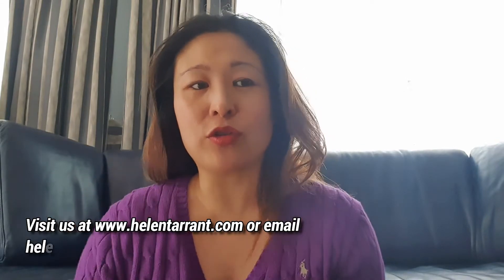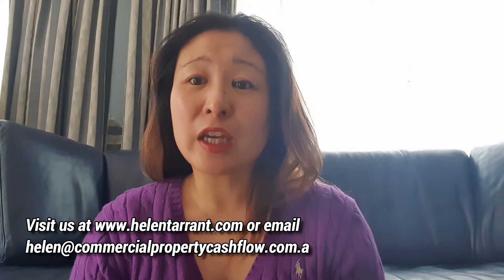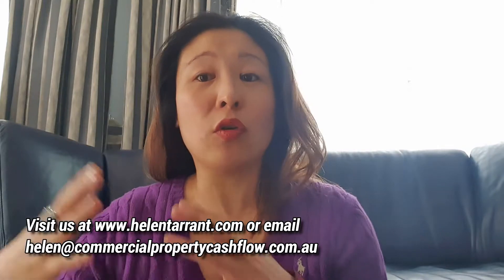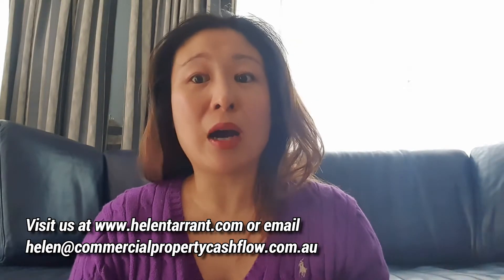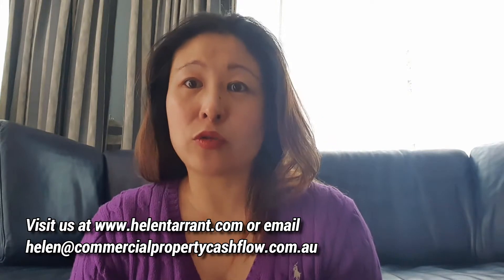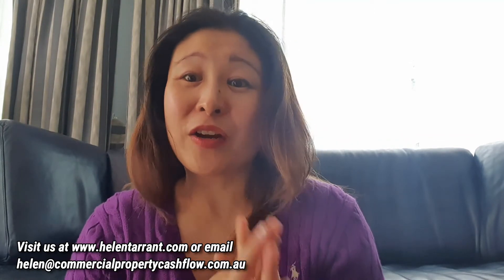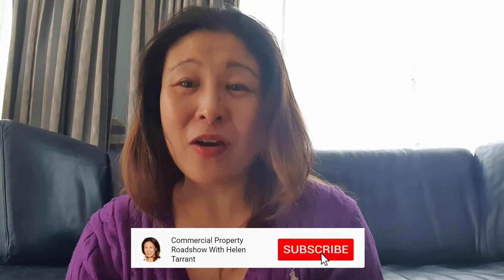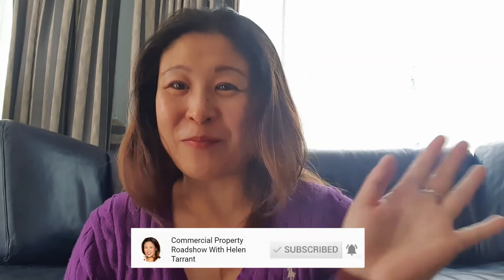KEY COST DIFFERENCES | COMMERCIAL REAL ESTATE VS RESIDENTIAL REAL ESTATE INVESTING FOR BEGINNERS2020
Helen and her team takes you on the Road with them so you can see first hand what it takes to invest in a good commercial  property that keeps producing a healthy return into the future.

Comment if you have any video requests or questions regarding Commercial Property you would like answered,

helentarrant